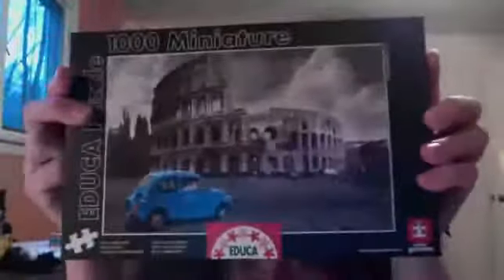Puzzle Talk with Erin O'Brien: Episode One, Mini Puzzles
Erin O'Brien talks puzzles and drinks bad vodka. Originally recorded on March 20, 2020.